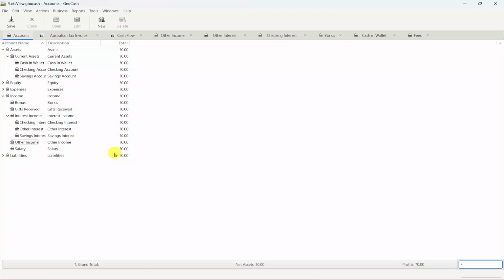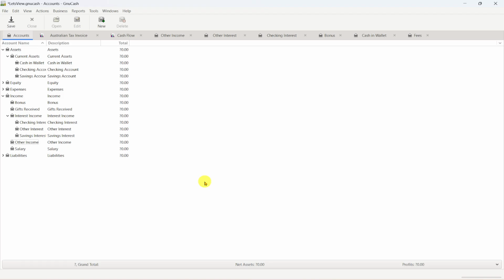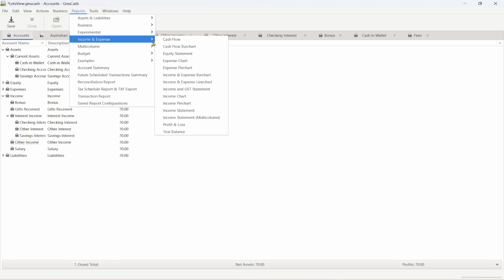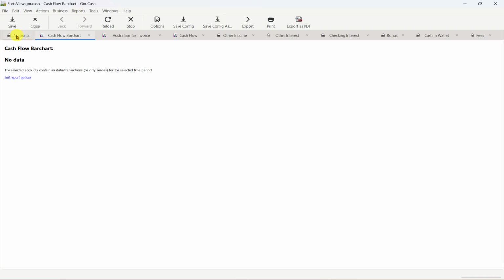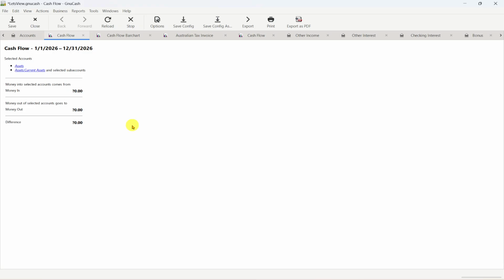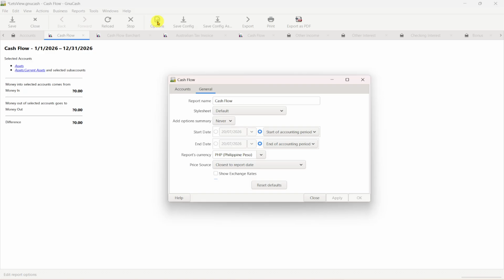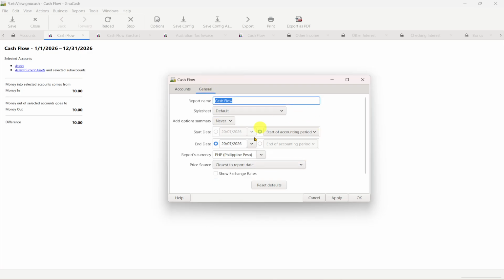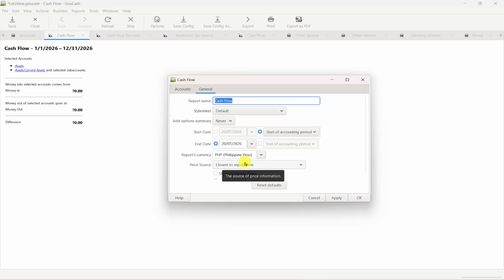How To Customize Reports In GnuCash (2026) (Beginners Guide)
Learn how to customize reports in GnuCash with this easy beginner-friendly tutorial. This guide shows you how to change report settings, adjust report layouts, and create reports that fit your financial tracking needs in GnuCash.